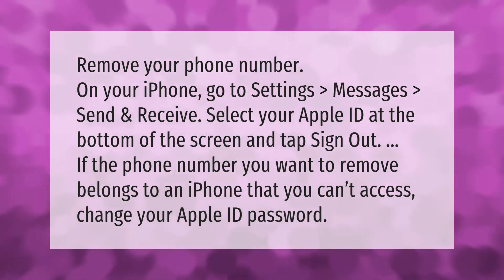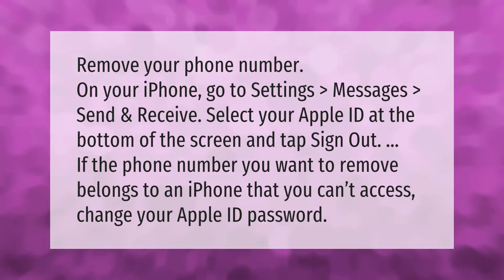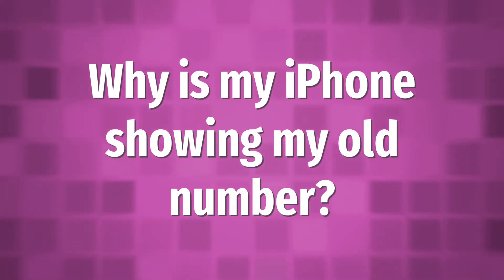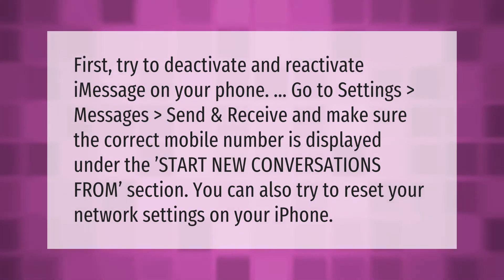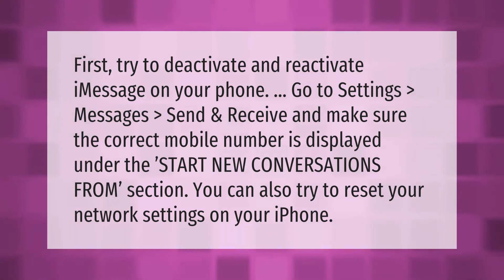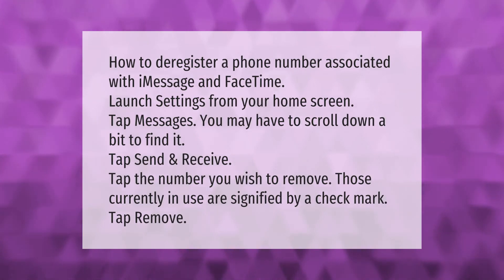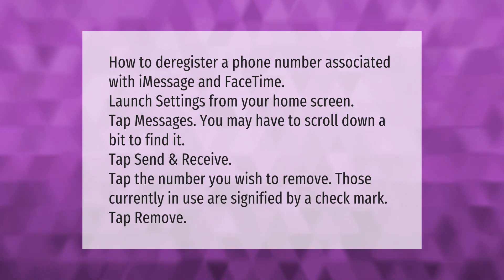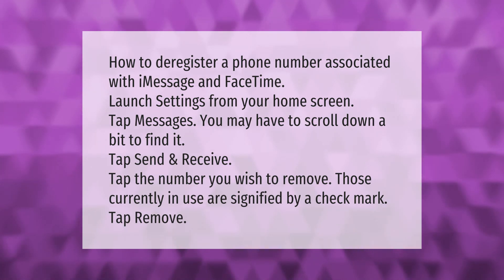How do I remove an old phone number from my Apple ID?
00:00 - How do I remove an old phone number from my Apple ID?
00:38 - Why is my iPhone showing my old number?
01:07 - How do I unregister my phone number from icloud?

Laura S. Harris (2021, September 14.) How do I remove an old phone number from my Apple ID?
    AskAbout.video/articles/How-do-I-remove-an-old-phone-number-from-my-Apple-ID-262268